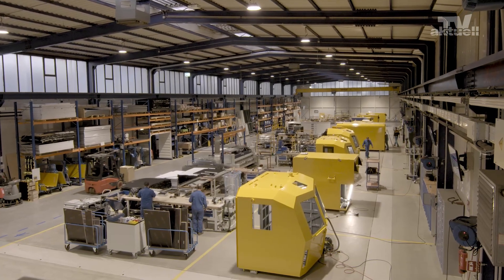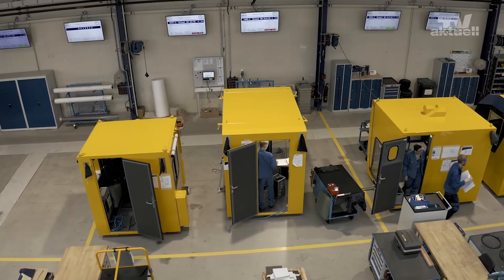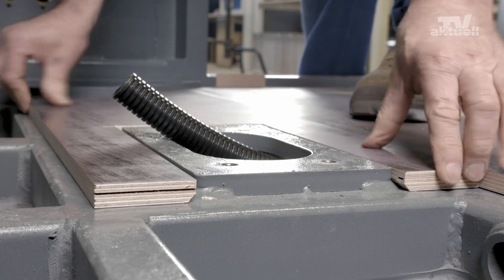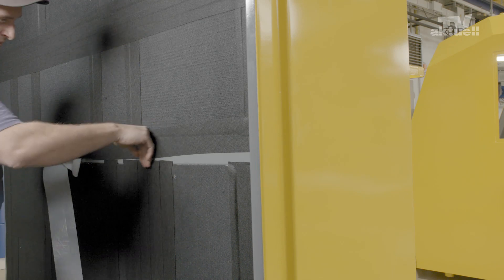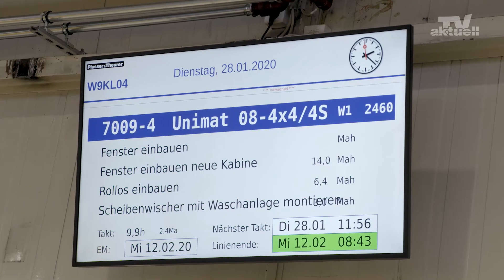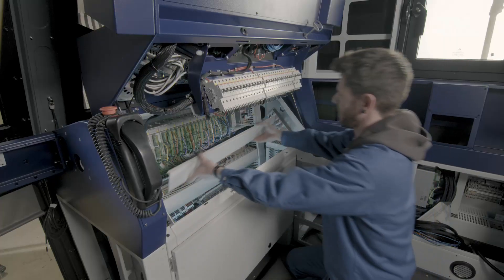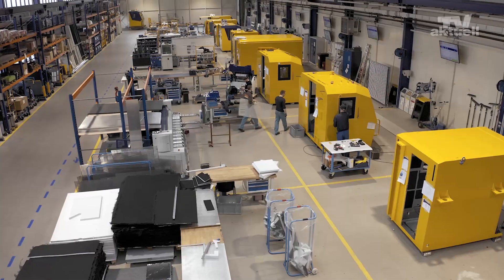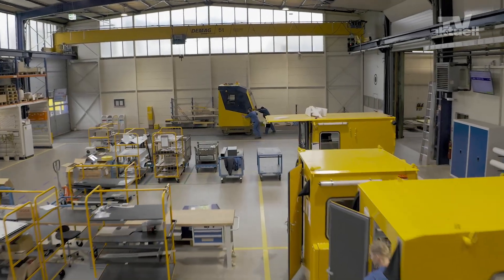Efficient cabin construction process – Plasser & Theurer | aktuellTV (EN)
Striking out in new future directions is the big topic at Plasser & Theurer these days. This can also be shown in the restructuring of our cabin production: In less than twelve months, Plasser & Theurer has merged three separate workshops to form one workshop at a new location and instituted an innovative and highly efficient production process.